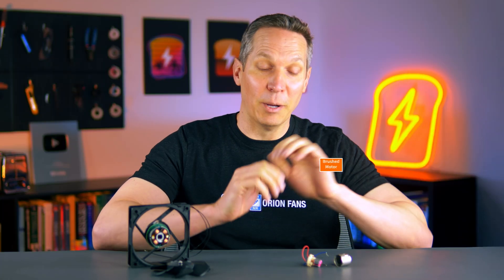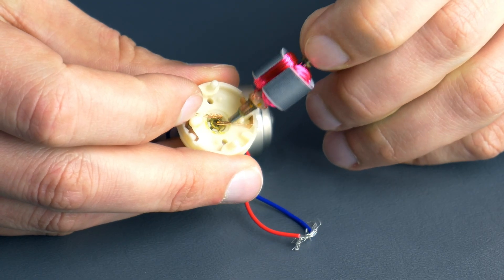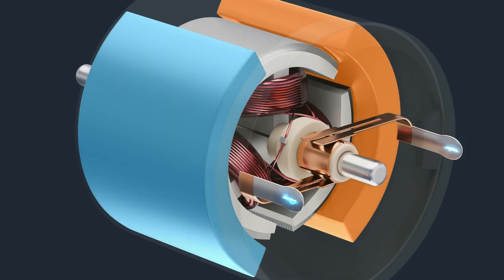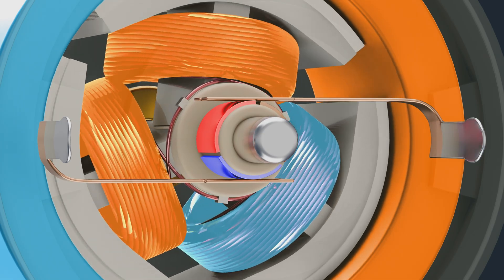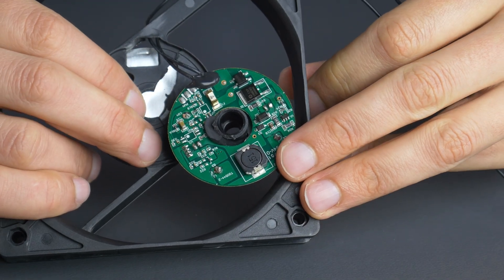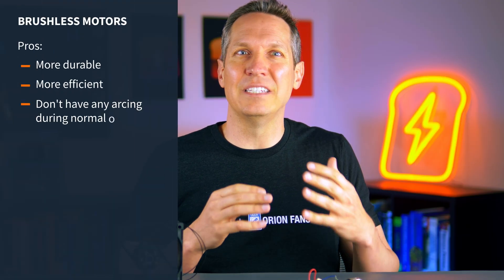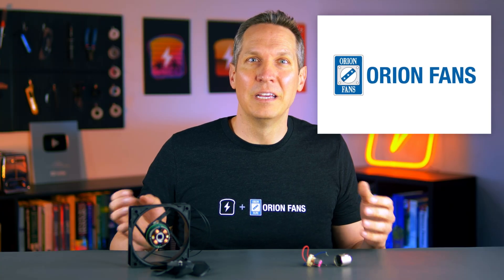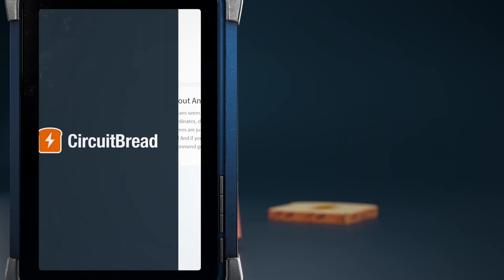Brushed vs Brushless Motors - What's the difference?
Brushless motors are becoming ever more popular.  They're used in marketing for a wide range of products, from brushless power tools to brushless lawnmowers.  But what is the difference between brushed versus brushless motors?  And, for that matter, how do either of them work?  In this video that we made with our Friends of CircuitBread, @orion_fans , we use some 3D animation to go over how these motors work, the pros and cons of brushed motors and brushless motors, and why you would choose one over the other.

0:00 Introduction
0:19 DC Brushed versus brushless motors
0:36 Brushed motor overview
2:40 Brushless motor overview
4:08 Summary
4:43 Did you know CircuitBread does more than lessons?

CircuitBread is joining the fight to help people learn about and use electronics more easily. With an ever-growing array of equations, tools, and tutorials, we're striving for the best ways to make electronics and electrical engineering topics more accessible to everyone.